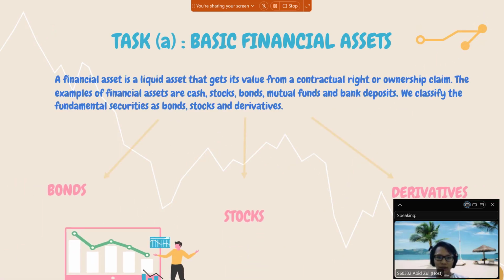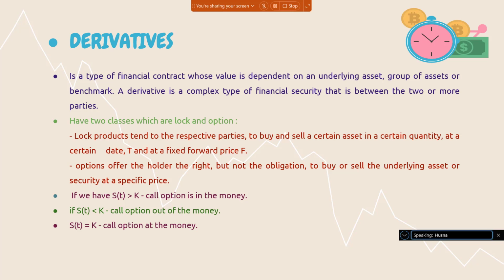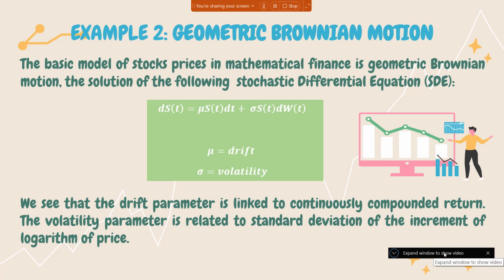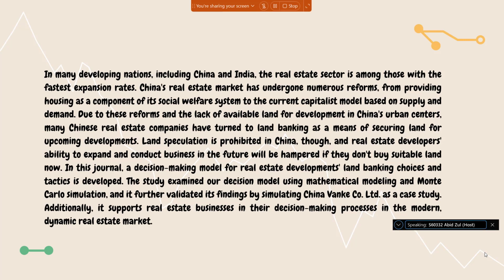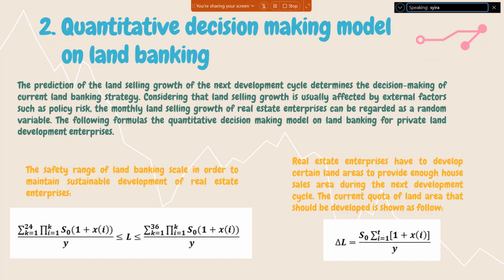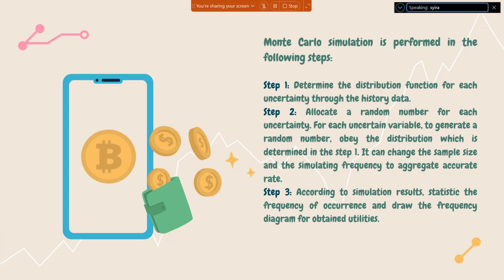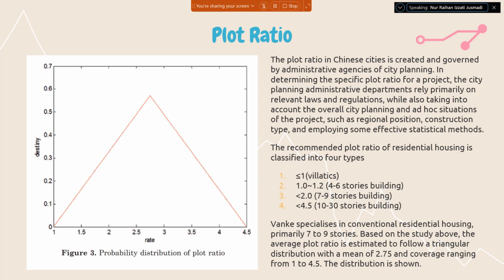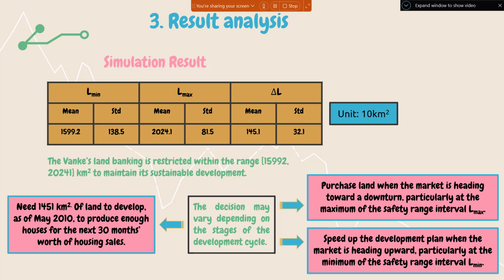Video Presentation Group 3 MKW4004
Subject: Numerical Methods in Finance
Assignment on: “Modelling and Dynamics of Asset Prices
and Monte Carlo Simulation”

References:
MATLAB Language Tutorial. Univariate Geometric Brownian Motion.
Bao, H., Chong, A. Y. L., Wang, H., Wang, L., & Huang, Y. (2012). Quantitative decision making in land banking: A Monte Carlo simulation for China’s real estate developers. International Journal of Strategic Property Management, 16(4), 355–369.
Numerical Methods in Finance
and Economics e-book.